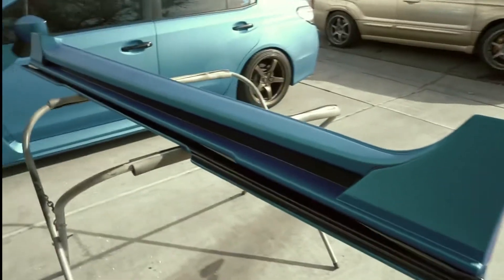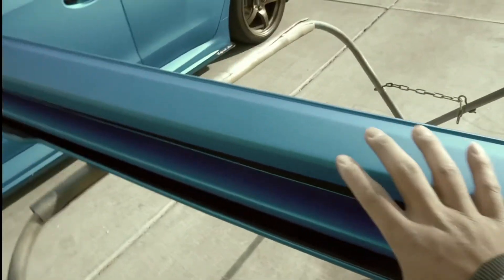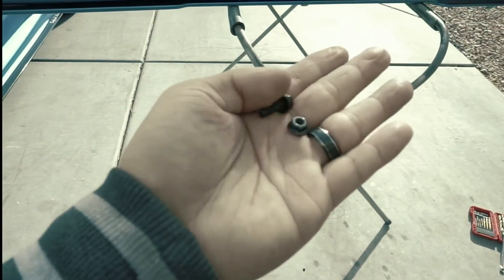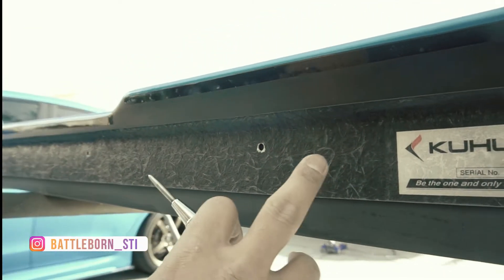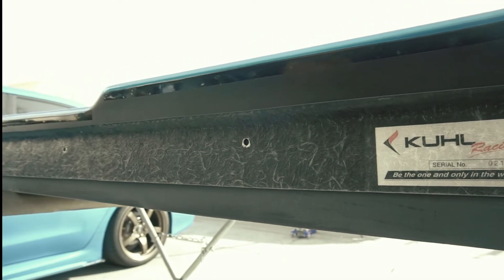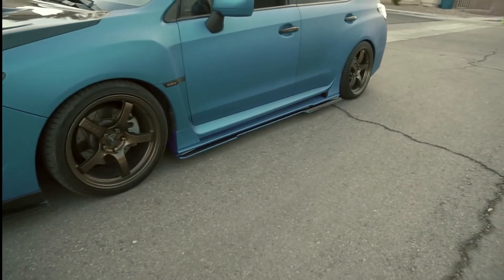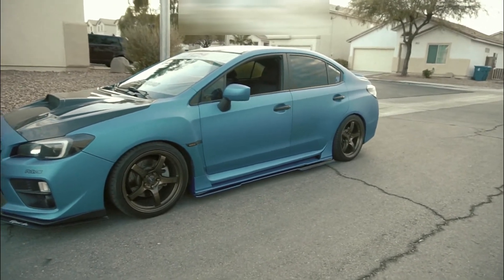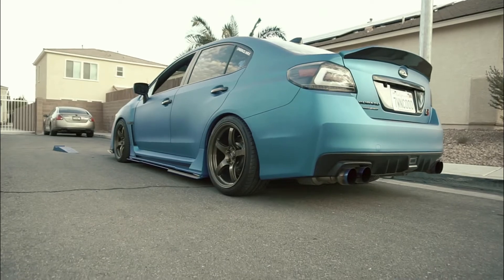Kuhl Racing Side Skirts - 2015+ Subaru WRX / STI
This specific WRX arrived to get a KUHL Racing Japan Body/Lip kit and ordered through our business, check out the recent video from my last upload.

Part of the Kuhl Racing Body kit, were the side skirts. I demonstrated the install of them, and the techniques i use with fiberglass.

Spring-Loaded Center Punch Tool:

@Battleborn_STI - me :D
@TCMJapan - Business Page
@Merkd.wrx - The WRX in video

Music
PLEASE SUPPORT THE ARTISTS!
I do not own the media, not intended for copyright use.

Sony GREAT VLOG CAMERA
BEST Mic Ever

PRODUCTS I USE TO CLEAN MY CAR

Foam Cannon
Foam Soap
Car Wash
CarPro Iron X
Quick Detailer
Wheel Cleaner
Tire Shine
Glass Cleaner